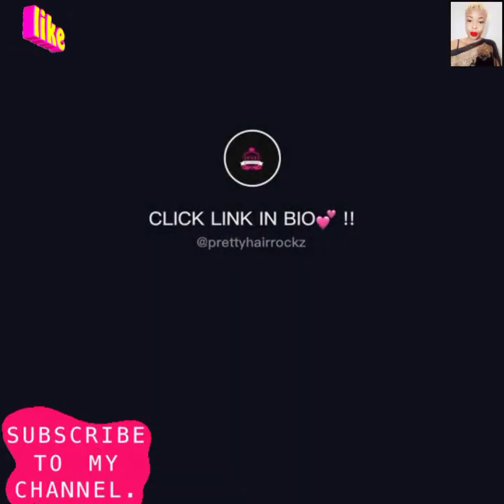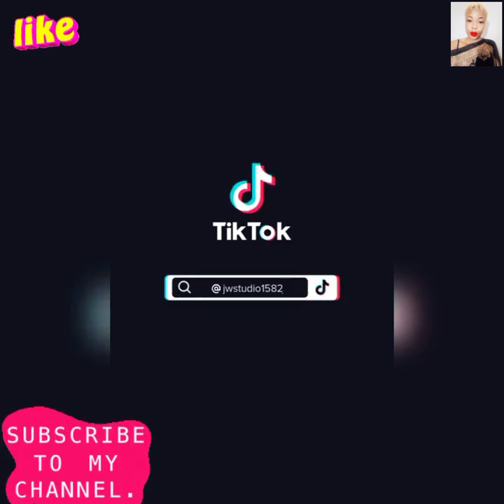Silk Press On Natural Short 4cHair/TWA Hair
silk press is the modern approach to the old school hot comb press that temporarily converts textured, curly hair to a bone-straight, silk-like finish. "Typically, a silk press is done using a flat iron and gives the appearance of a permanent chemical straightening treatment without the damage of it," says Powell.